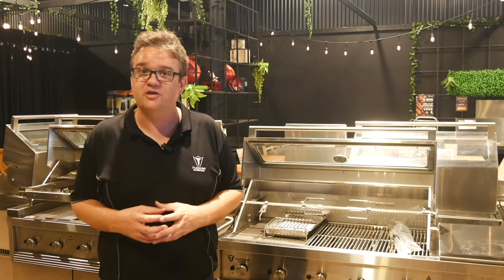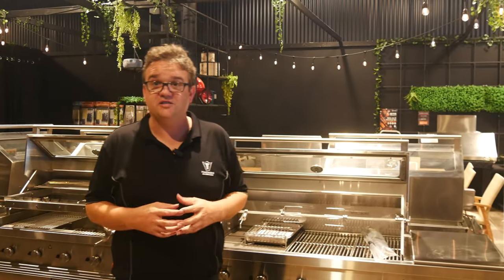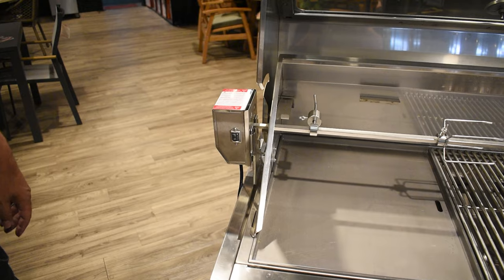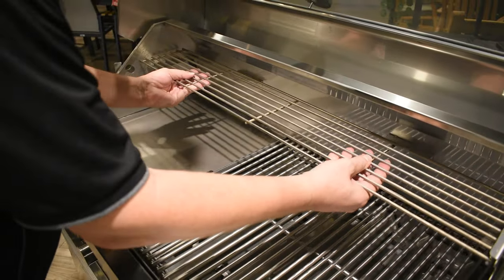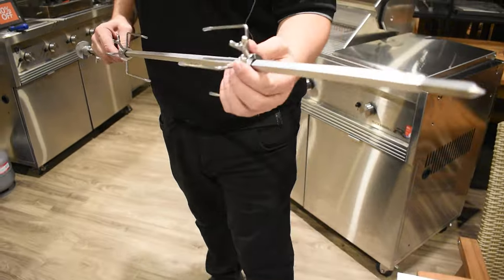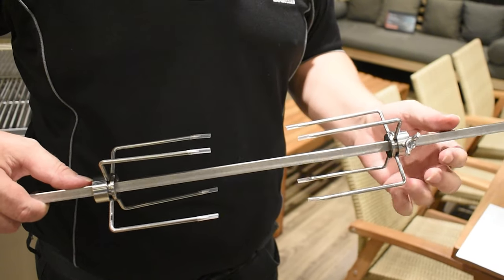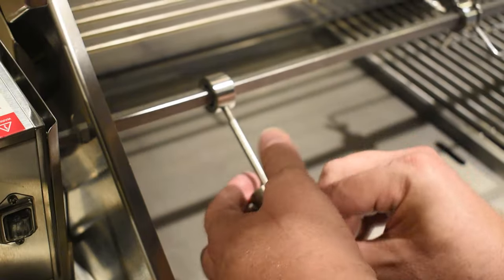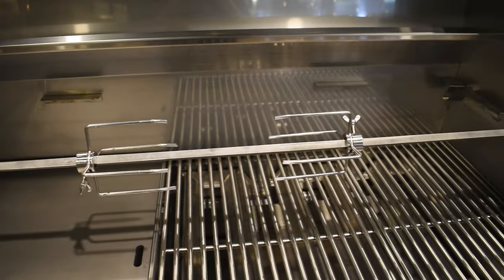Tucker BBQs Rotisserie Kit Installation Guide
In this tutorial, Matt will be going through on how to install the Tucker Rotisserie Kit, designed to transform your GT, GTR, and R Class Gas BBQs into rotisserie powerhouses!

Simply follow along as we guide you through the installation process step by step.

Whether you're a seasoned BBQ enthusiast or a novice griller, our Tucker Rotisserie Kit offers versatility, convenience, and evenly cooked meat every single time.